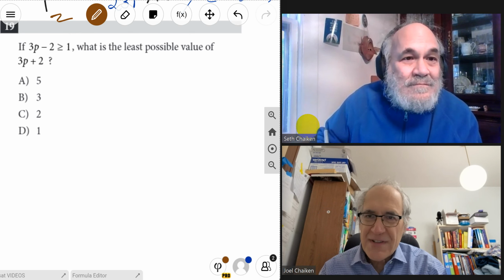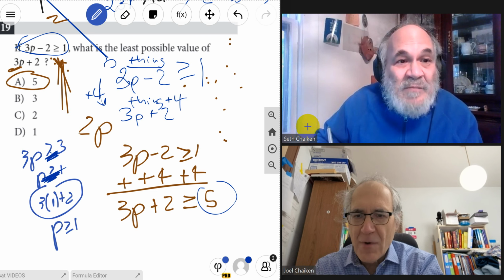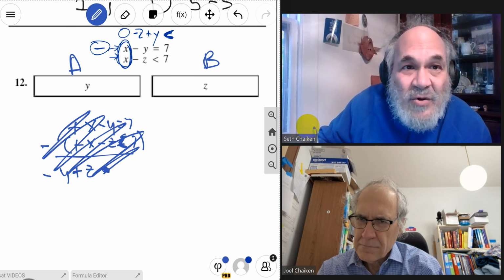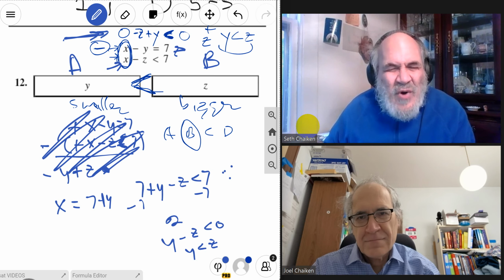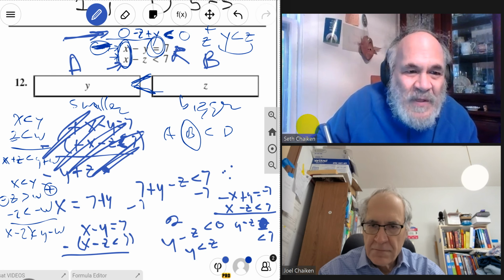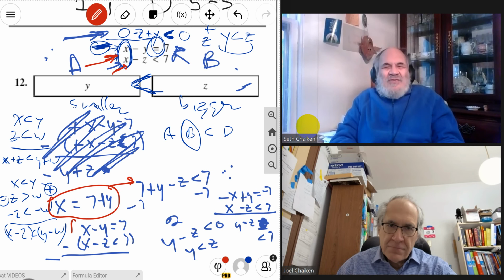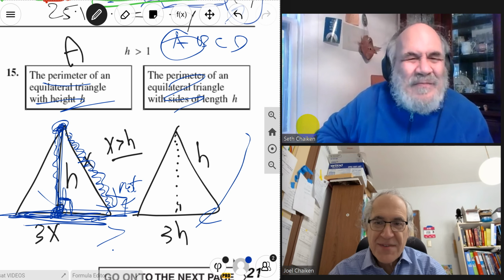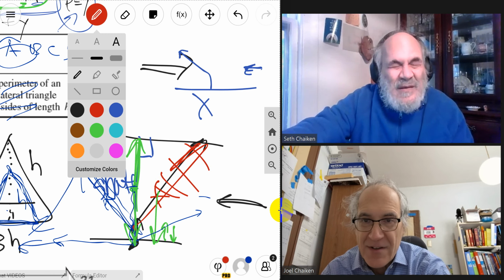SAT Math Question of the Day, January 19, 2023